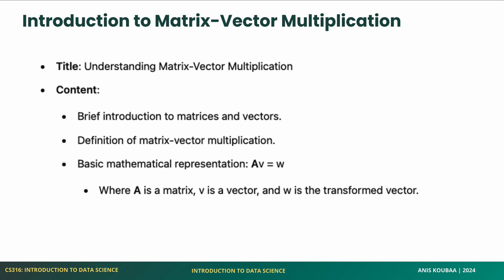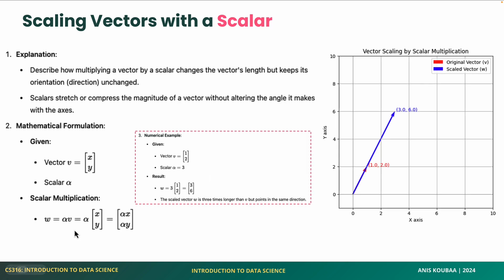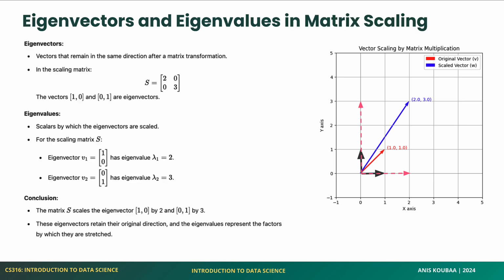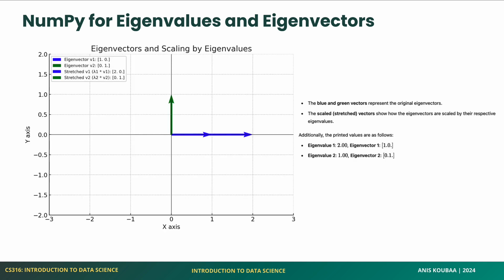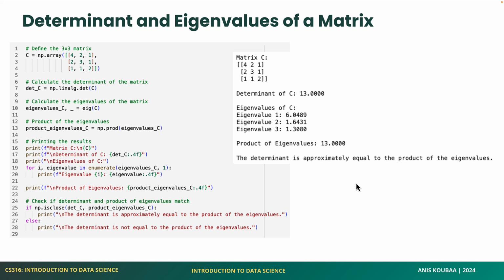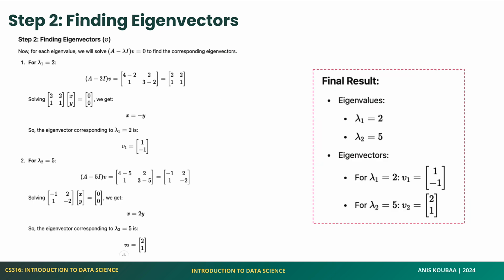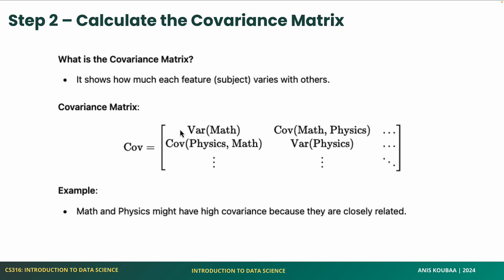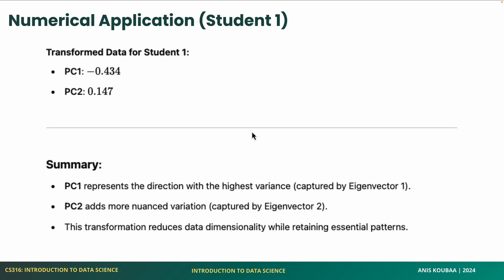[CS316] Eigenvalues and Eigenvectors: PCA Case Study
In this lecture, Prof. Anis Koubaa delves into the fundamental concepts of eigenvalues and eigenvectors, exploring their crucial role in data science and AI. Through a Principal Component Analysis (PCA) case study, students will learn how these linear algebra tools are used to reduce the dimensionality of datasets, enhance model performance, and uncover hidden patterns in data. Practical examples with NumPy demonstrate the application of these concepts in real-world scenarios, providing a solid foundation for future work in machine learning and AI.